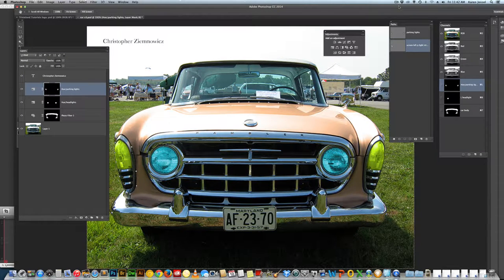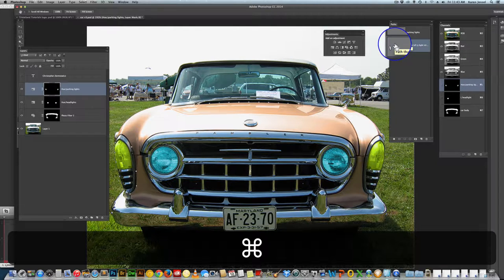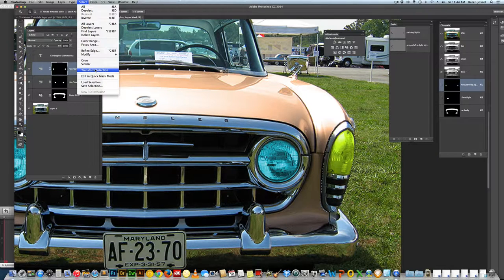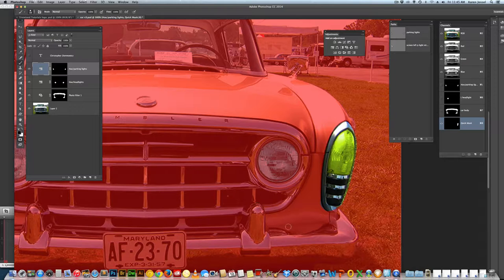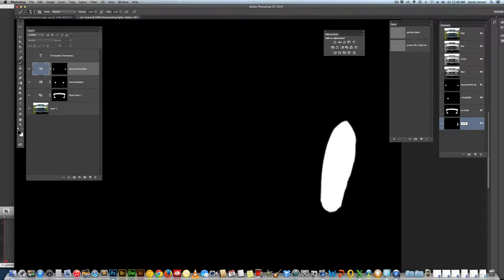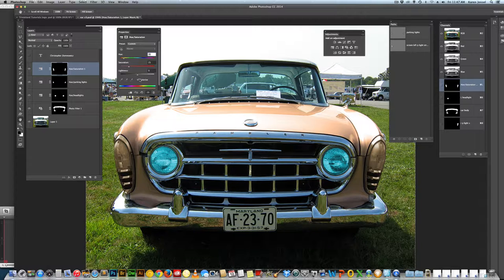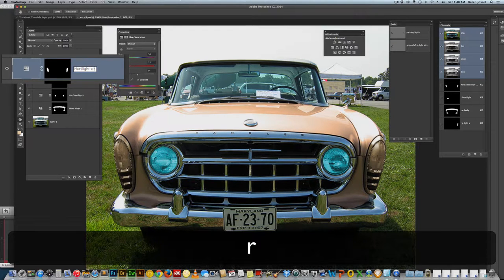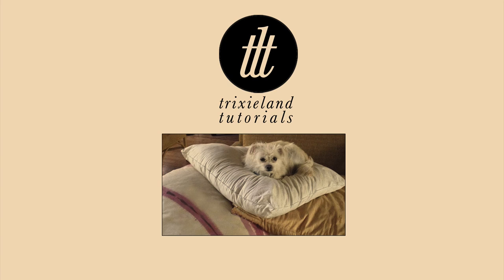Car 4 editing layer mask, transform selection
Photoshop, colorizing the parking light chrome, using transform selection, moving bounding points individually, editing layer masks, layer order when colorizing, keyboard shortcuts for quickmask.